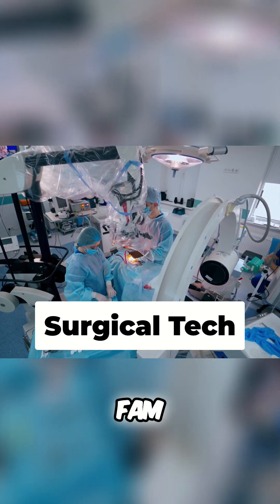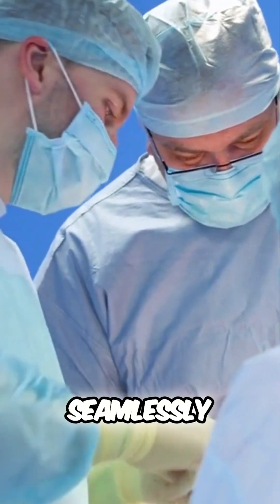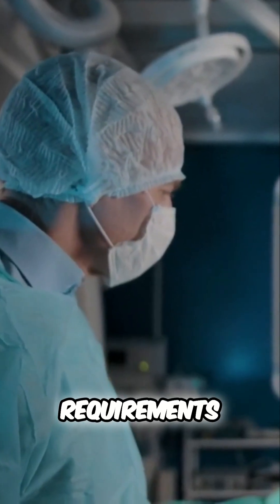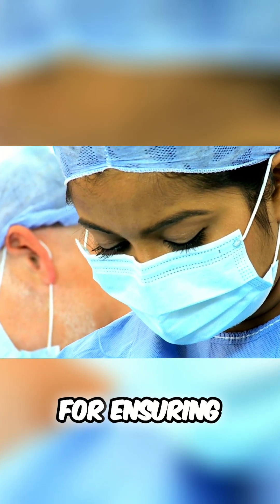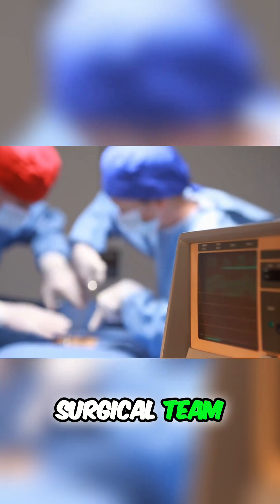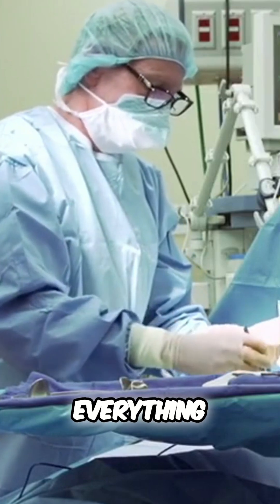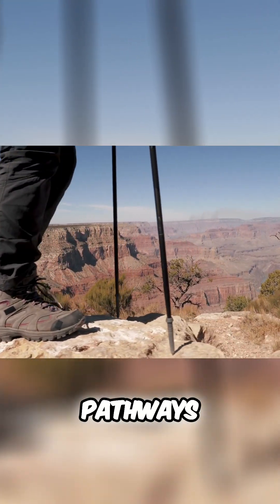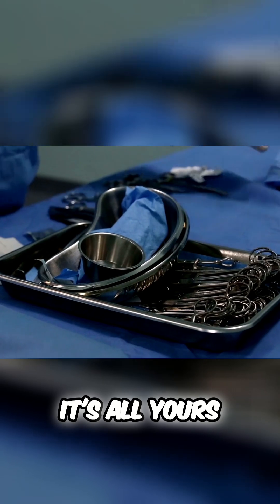Surgical Tech Career: Salaries, Skills, and Career Path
We explore the vital role of surgical technologists.

We discuss career paths, salary expectations, and essential skills required for this dynamic field.

From sterile environments to positive patient outcomes, our expertise ensures smooth surgical procedures.